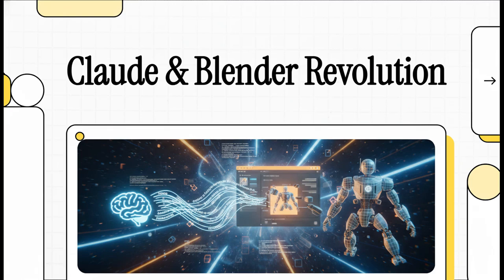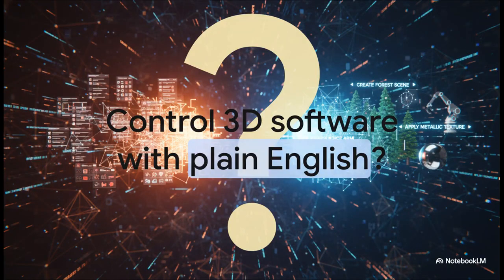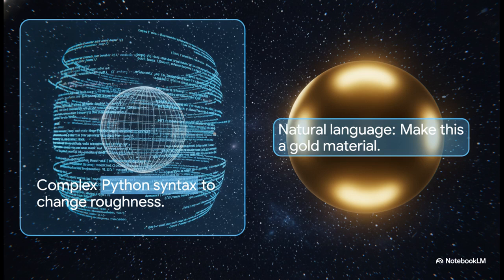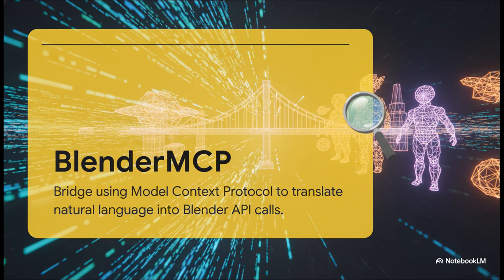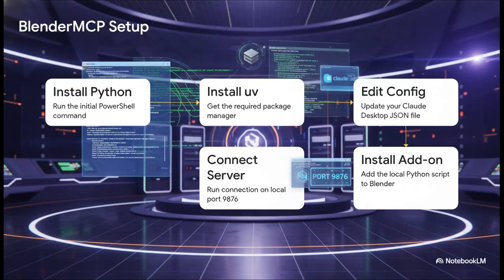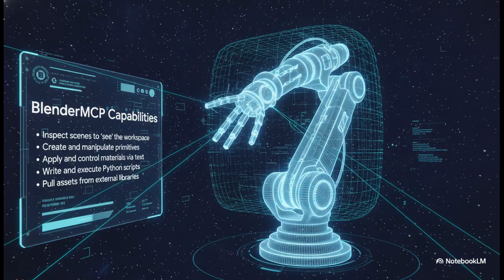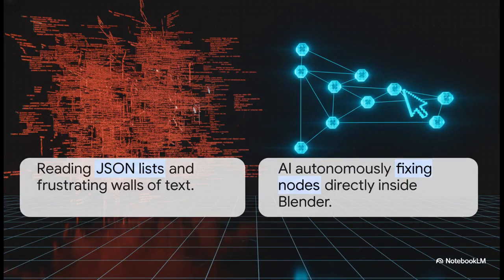Claude is the Ultimate Blender Add-on | The AI 3D Revolution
The barrier between your ideas and your 3D scene is disappearing. Using Claude and specialized MCP (Model Context Protocol) capabilities, I'm streamlining the way I build environments and mechanized designs.

This is a deep dive into my current "Project Goliath" workflow, where we move past manual clicks and into a world of autonomous 3D generation.